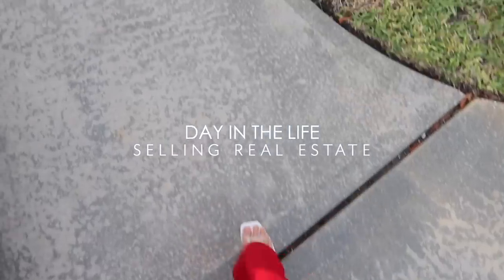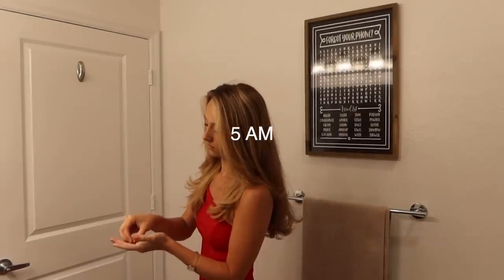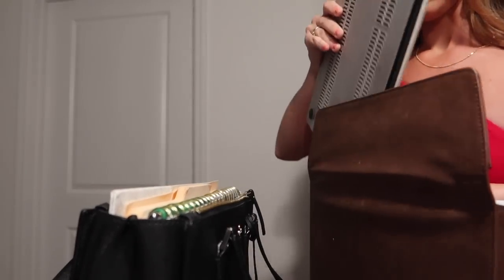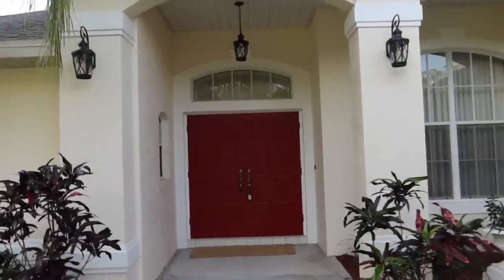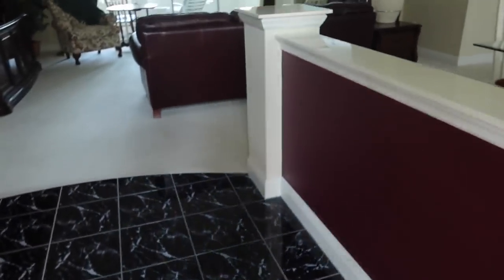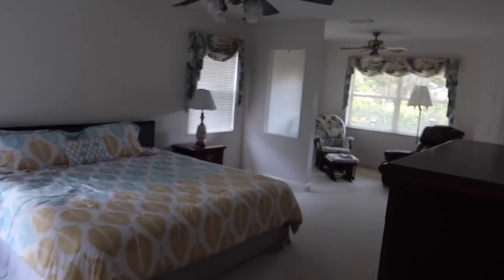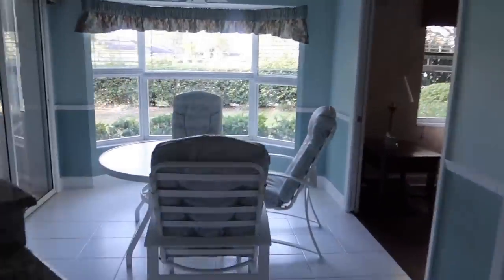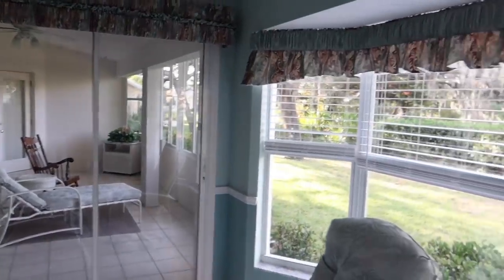Day In The Life of Real Estate: 2 closings, house tours + more!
a little bit of my day..

AMAZON STOREFRONT